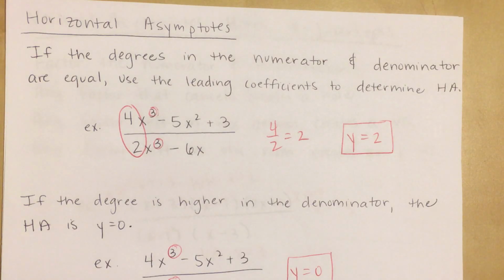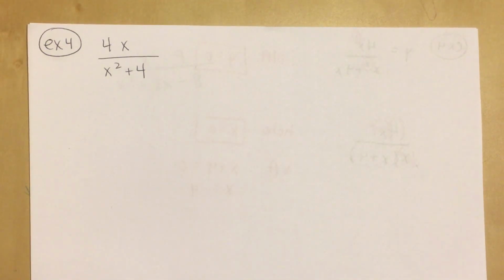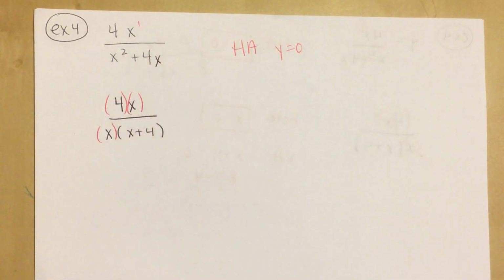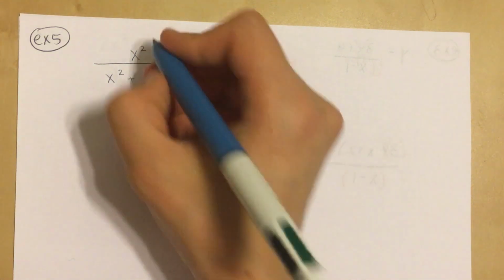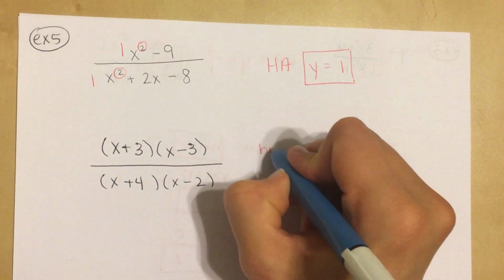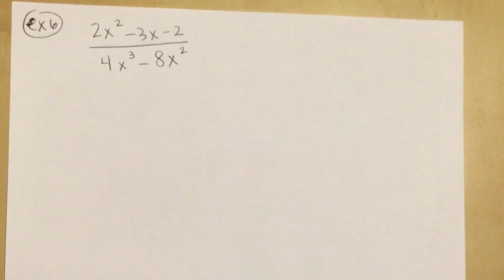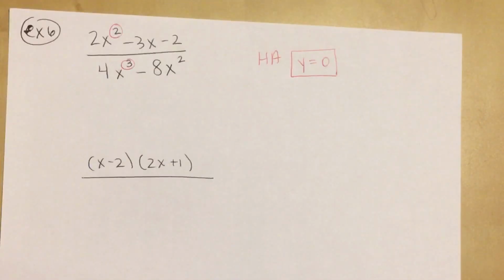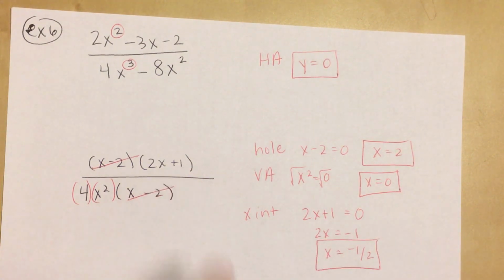Properties of Graphs of Rational Function 2